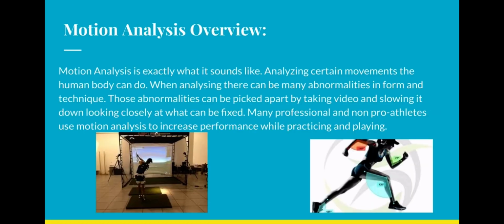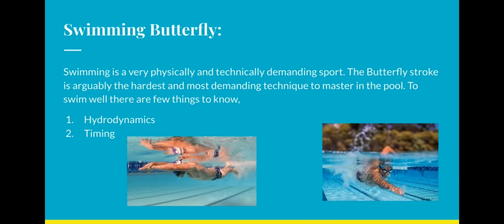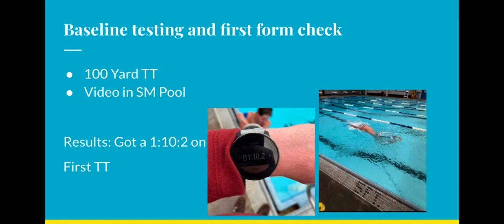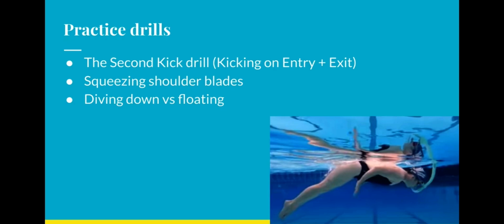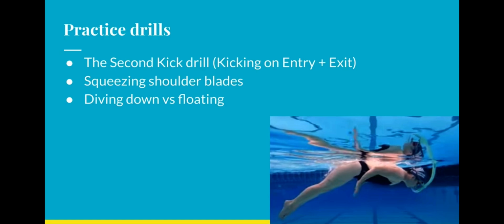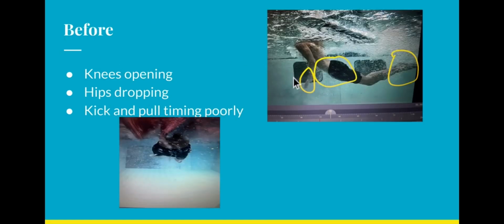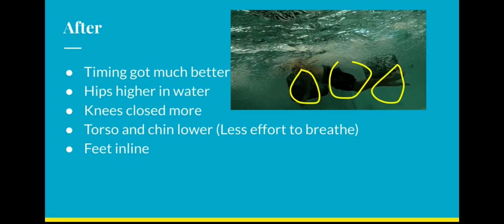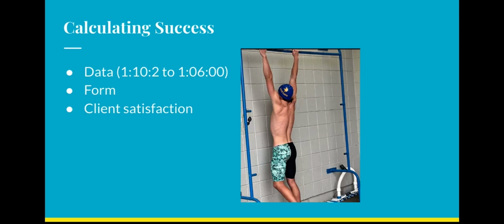Motion analysis- Butterfly Swim